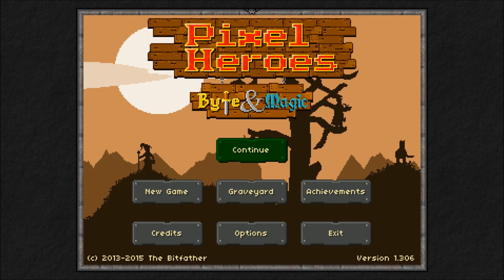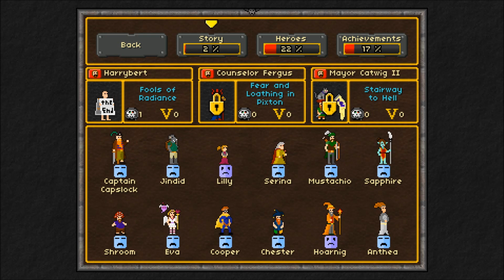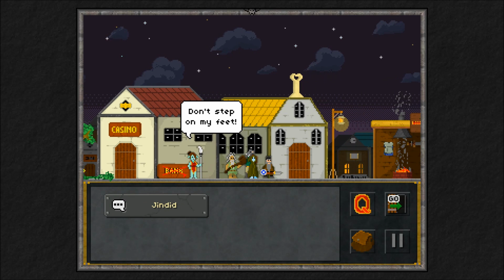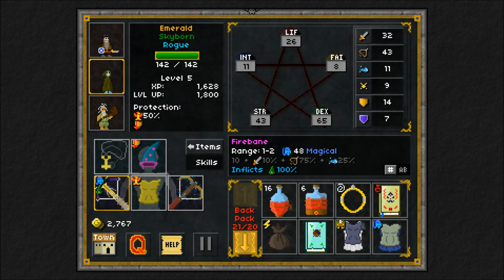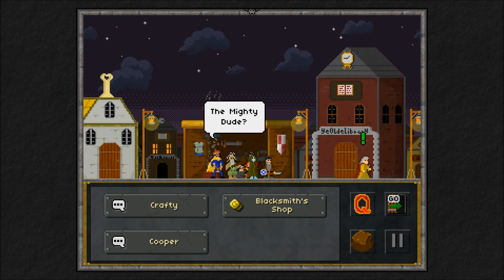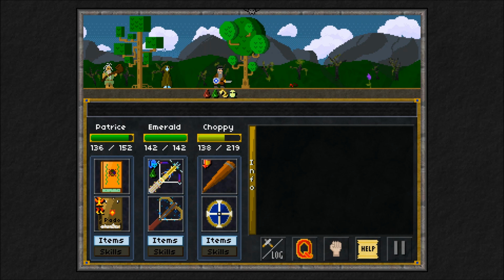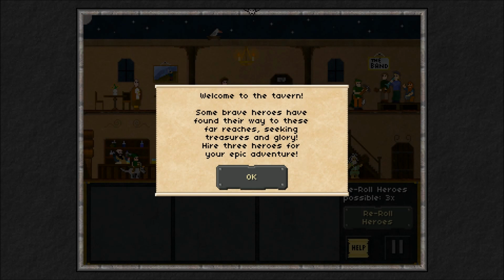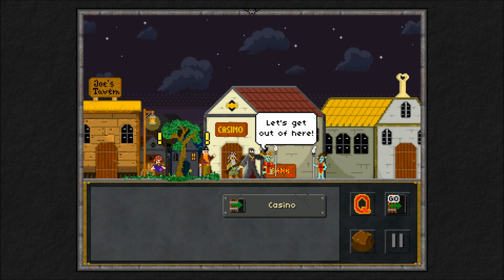IndieView - Pixel Heroes: Byte & Magic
Gather around a table and drink your mead! Its time for an adventure!
From fighters to mages and liches! All sorts will gather at the tavern tonight in search of fame and glory. The Bitfather and Headup Games bring us a very faithful homage and little bit of satire of classic pixel RPGs. With 30 classes and 13 dungeons you will hack and magic missile your way through randomly generated events, loot and more!
So join me as I gather my party and set out for the adventure of a lifetime and Let's Play Pixel Heroes: Byte & Magic
Big thanks to the developer/publisher for a chance to play this game!